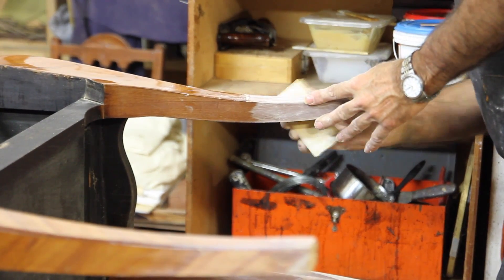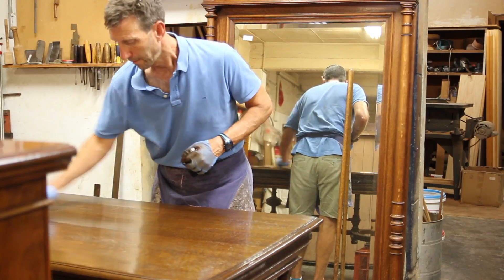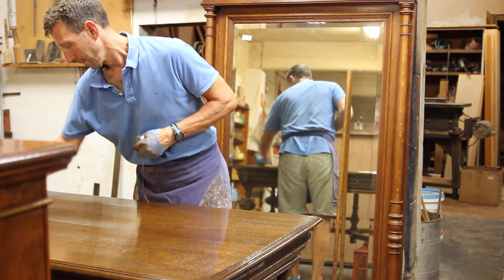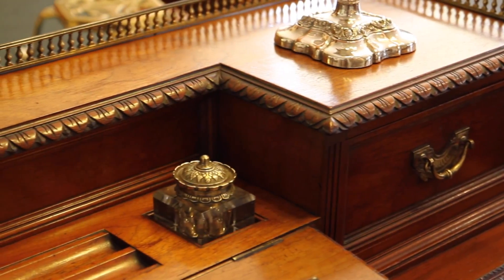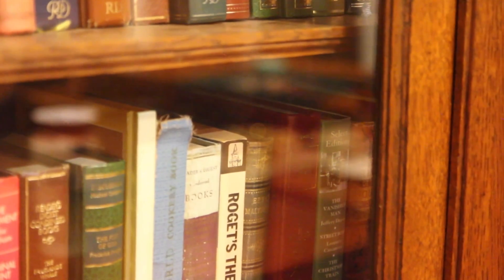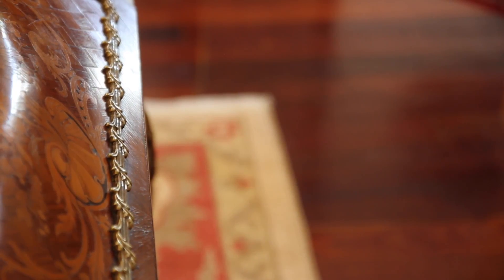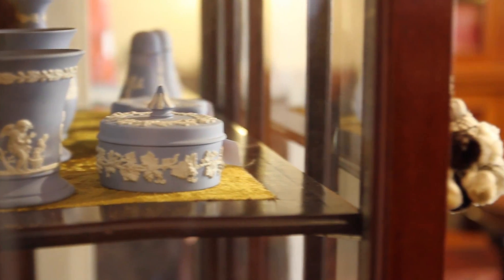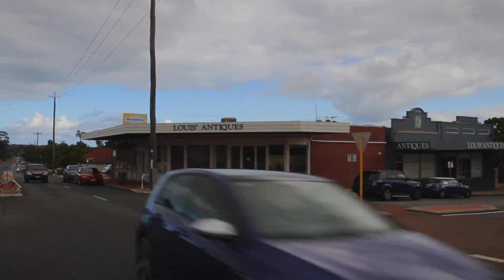Louis' Antiques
Louis' Antiques is Perth's largest show room of quality antiques. Louis specialise in furniture from 1860 to 1930, but also carry a wide range of china, glass, curios and pictures.